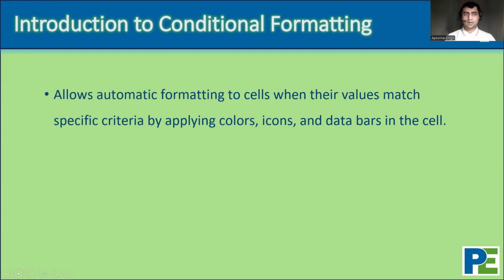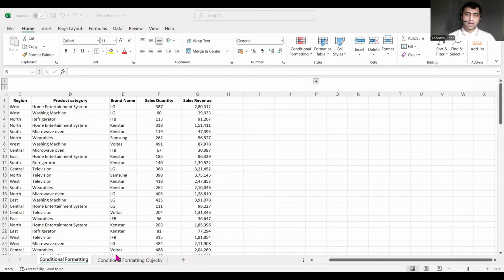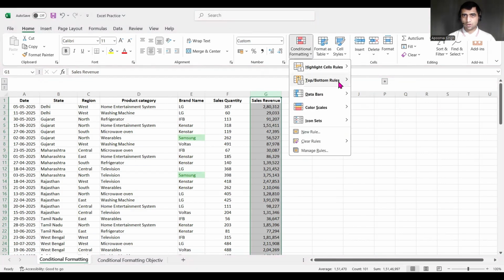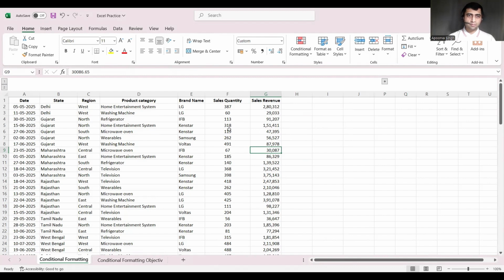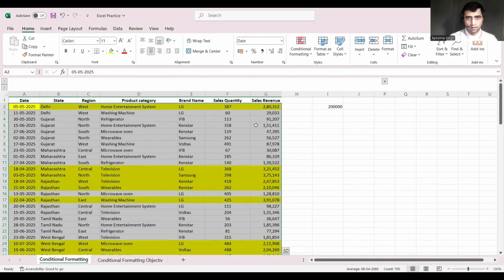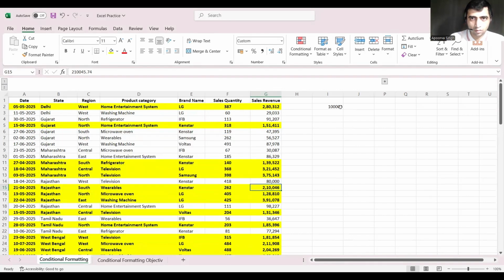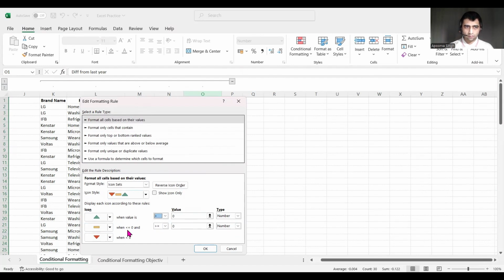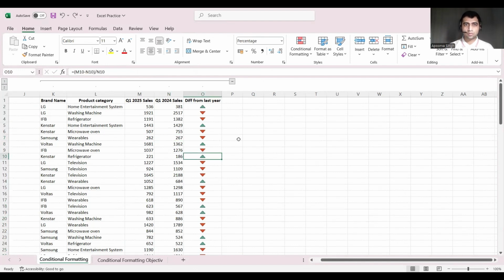Conditional Formatting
Conditional Formatting in Excel helps you visually highlight important data based on specific rules and conditions. Learn how to apply icon sets, and formula-based formatting to identify outliers, and key insights effortlessly. This feature ensures clarity and enhances data-driven decision-making while tracking performance, analyzing financial data, or creating dashboards.

Watch now and transform your spreadsheets into insightful visual reports!